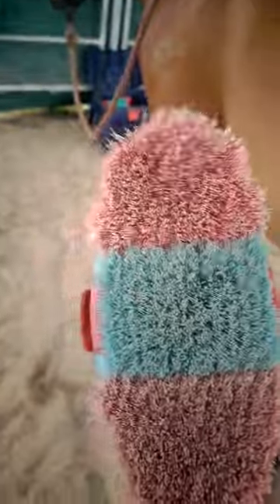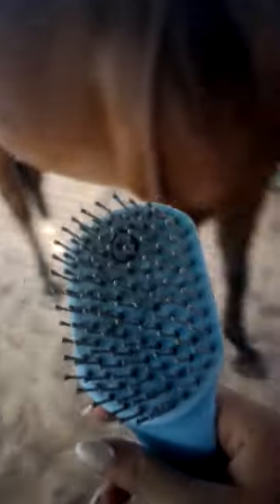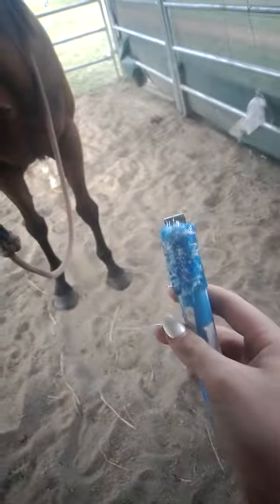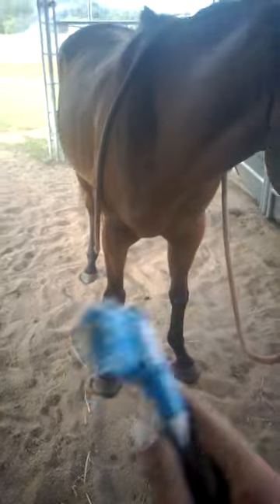how I groom my horse twisty she loves her little groom sessions with both of us hope you enjoy